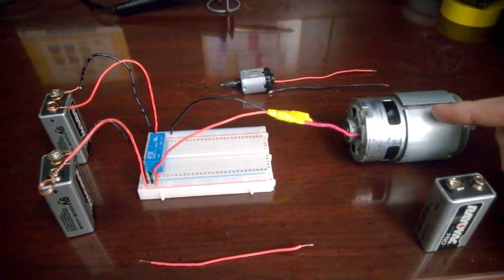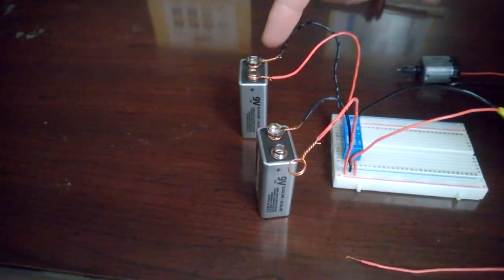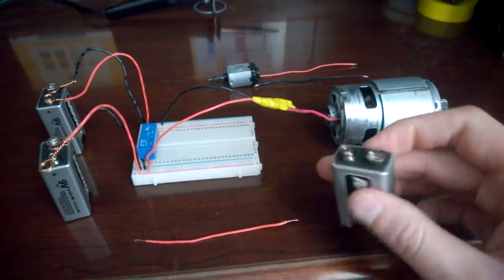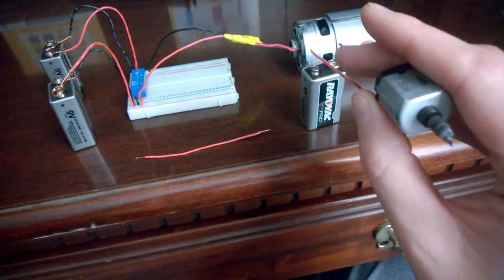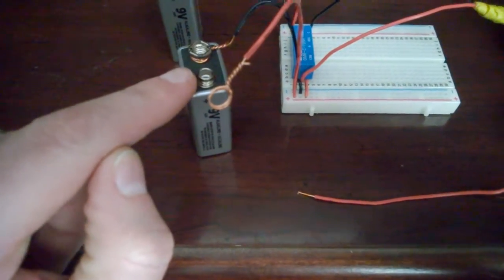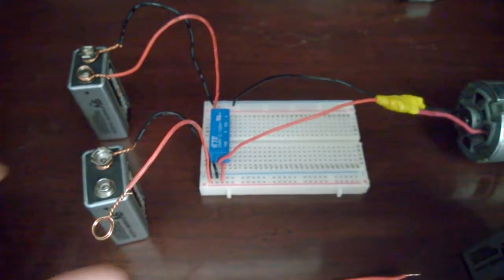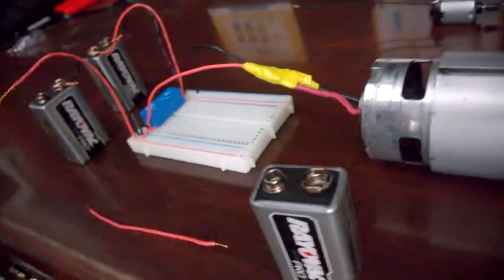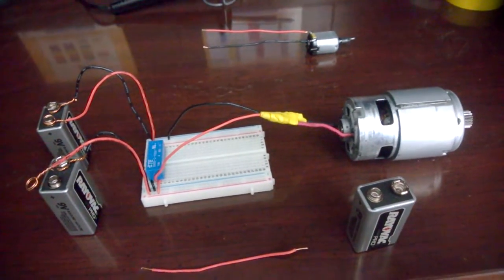Basic Reed Relay with Electric Motor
9v Battery driving 14v electric motor using Reed Relay as on/off switch.

- For my son